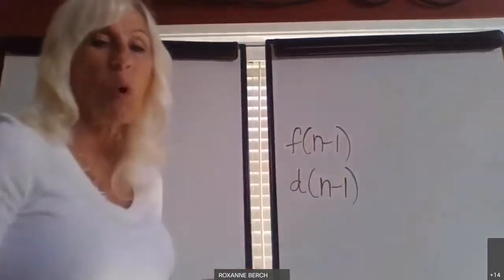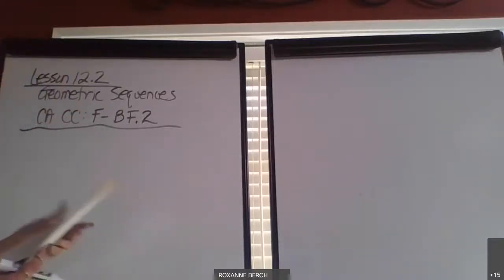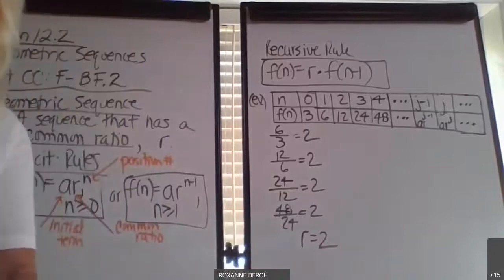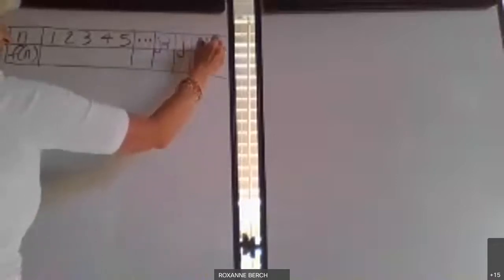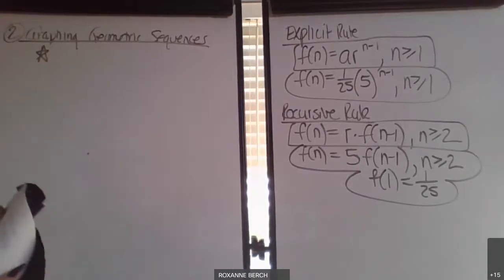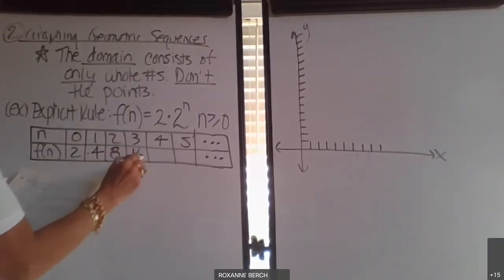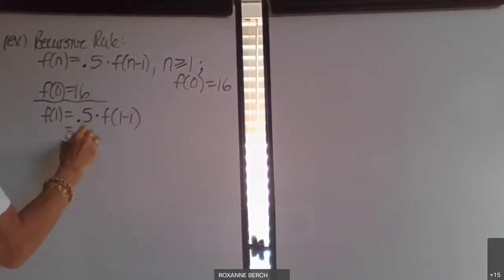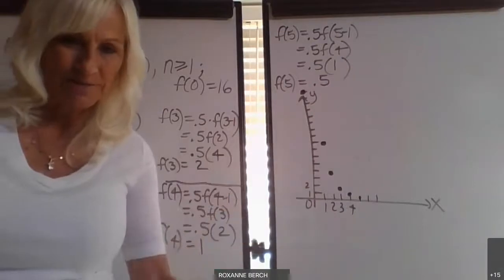H Algebra 2: Lesson 12.2 (part 1)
We wrote explicit and recursive rules for geometric sequences. And, we graphed geometric sequences.